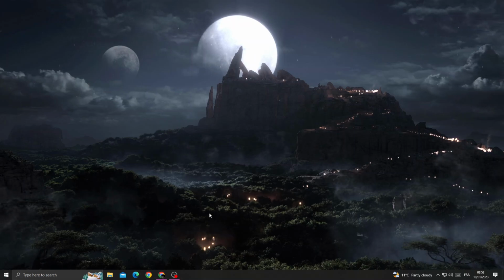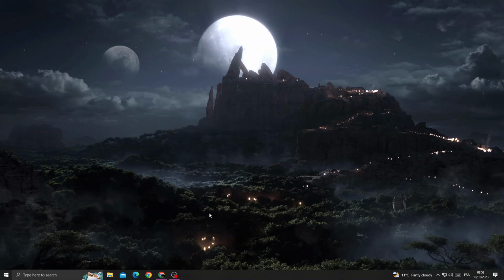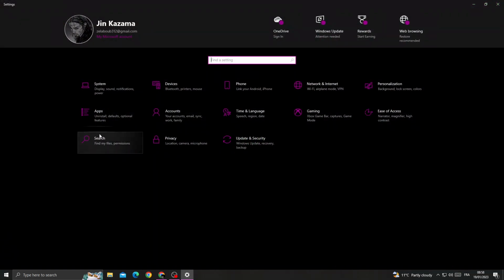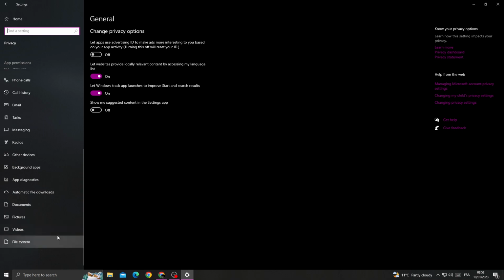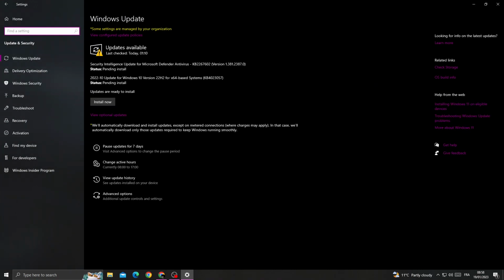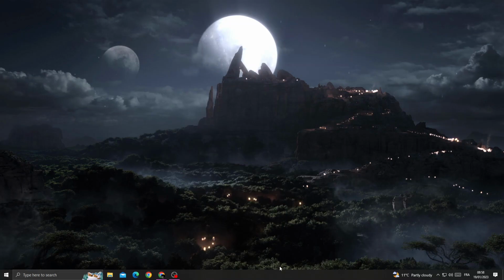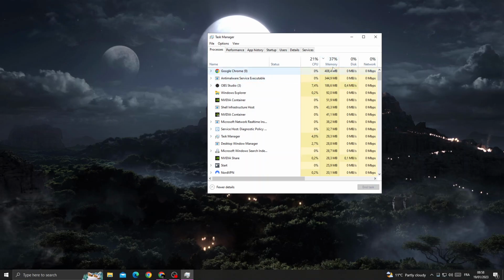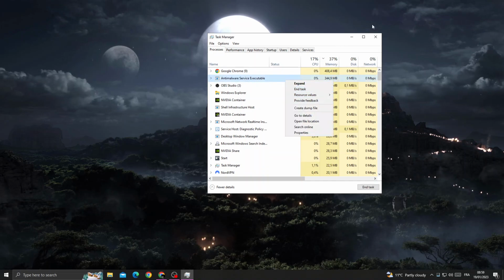Fix Genshin Impact Not Responding and Crashing on PC (Detail Guide)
in this video we discuss :